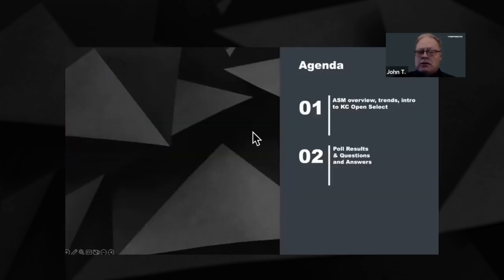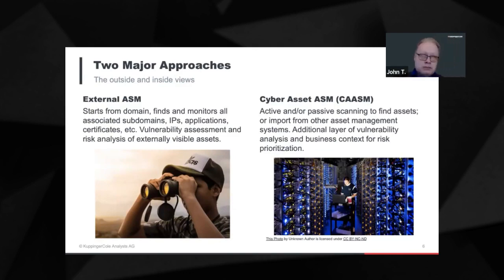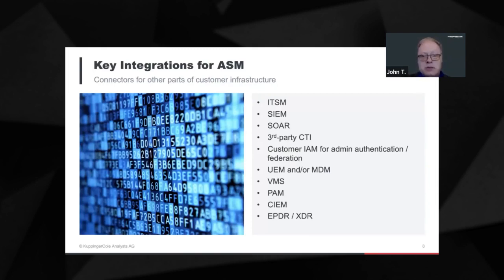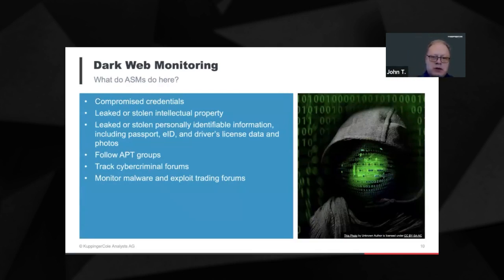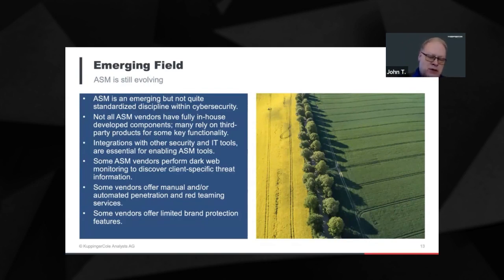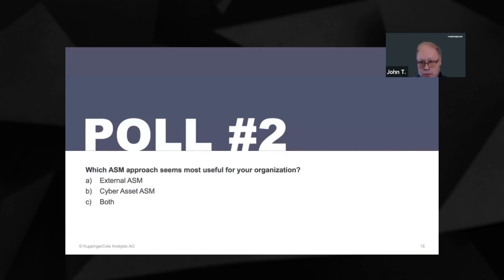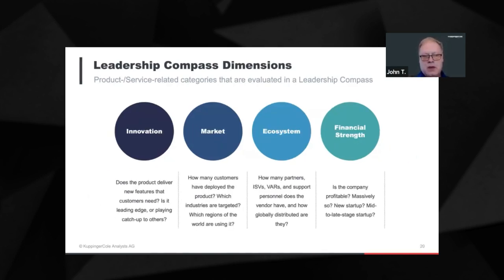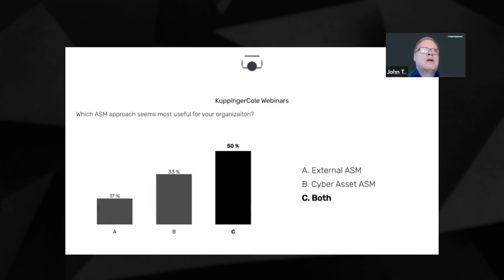Become Cybersecurity Proactive With Attack Surface Management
Don’t miss this opportunity to join John Tolbert, Director of Cybersecurity Research and Lead Analyst at KuppingerCole Analysts, for this informative webinar to get an overview of ASM technologies and to find out how the ASM market is evolving, how these tools can be used by security teams, and how they can take your cyber defense capabilities to the next level to stay ahead of cyber attackers.

He will also introduce KC Open Select, the new online tool from KuppingerCole that helps buyers choose the right IT solutions, and explain how this will help you in choosing the ASM solution that is a good fit for your organization.